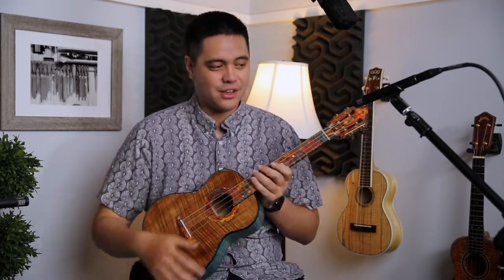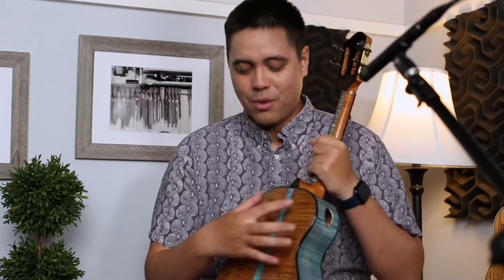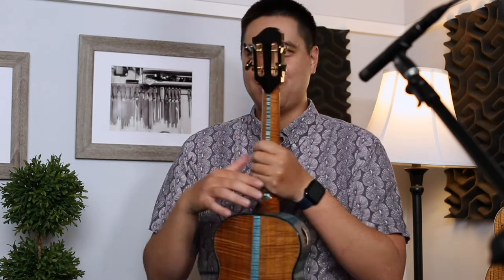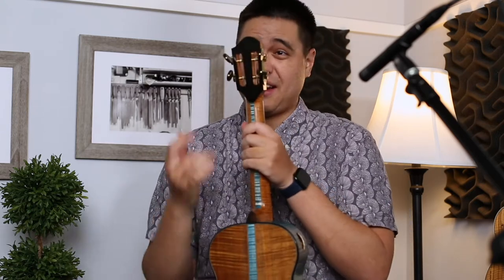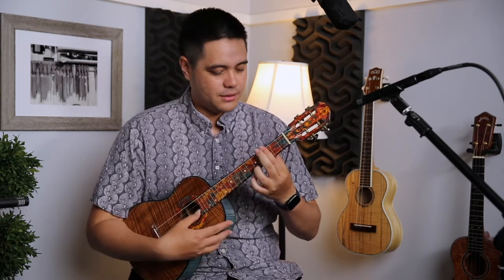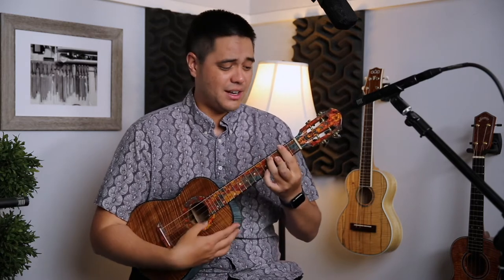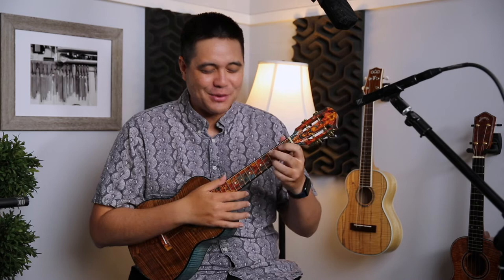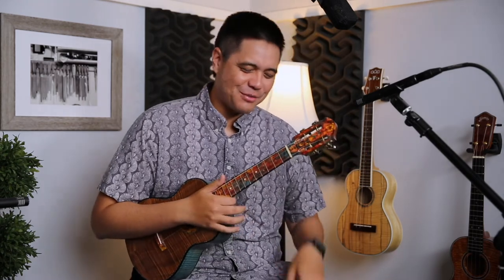Custom J. Yoshida Tenor Ukulele | demo by Mika Kane